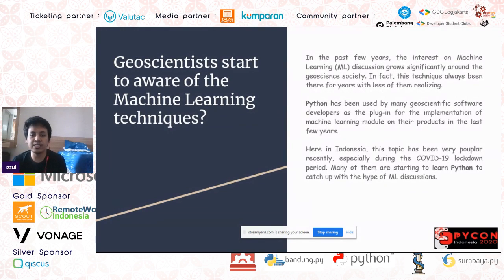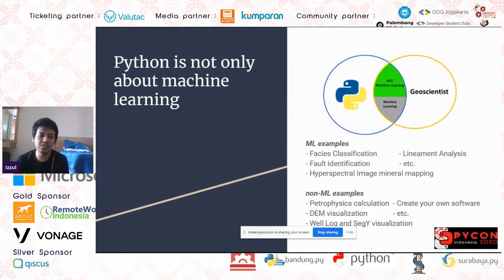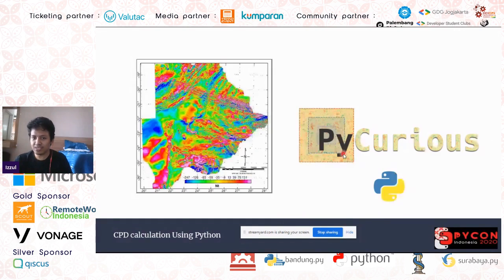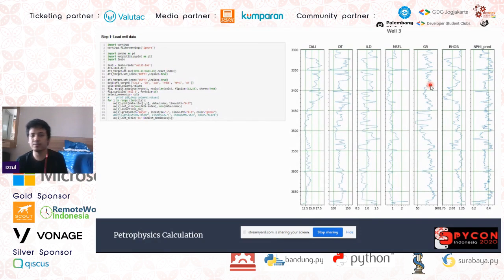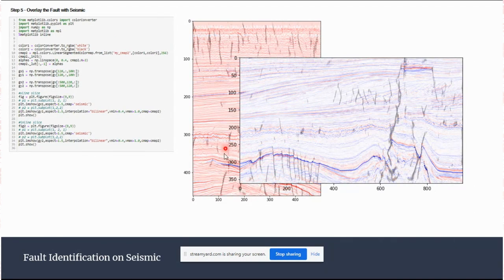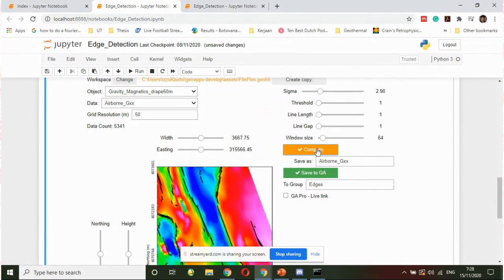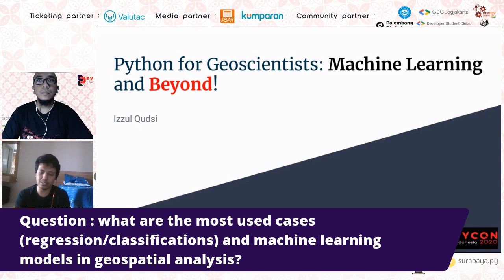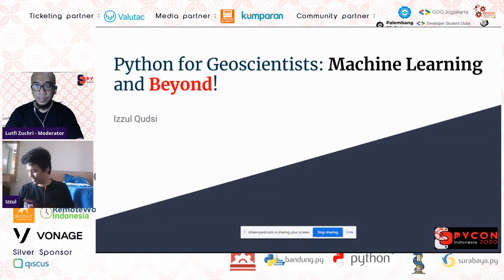"Python for Geoscientist: Machine Learning and Beyond!" by Izzul Qudsi - PyCon Indonesia 2020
PyCon Indonesia 2020 Day 2:
"Python for Geoscientist: Machine Learning and Beyond!" by Izzul Qudsi

Izzul is a geoscientist at Horizon Perdana. He will present an example for each ML and non-ML case using python to process an aeromagnetic data for geothermal study.

P.S. There's still no subtitle (ENG/IDN) for this video. If you interested in making it, feel free to send us your subtitle for this video to . Your name will be credited in description.